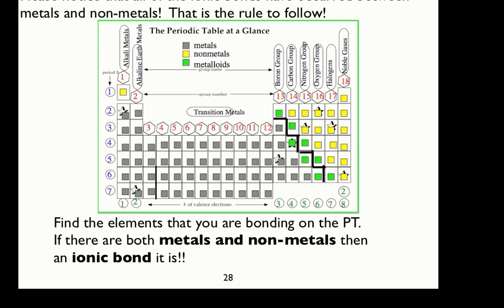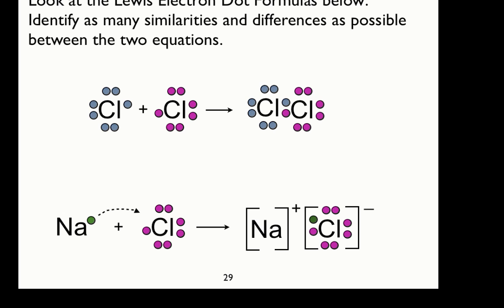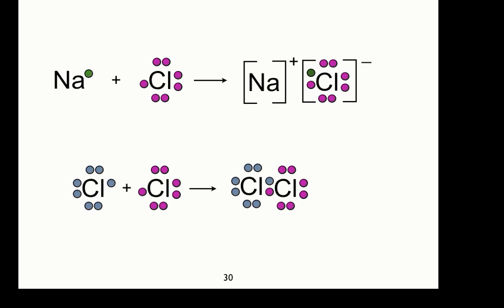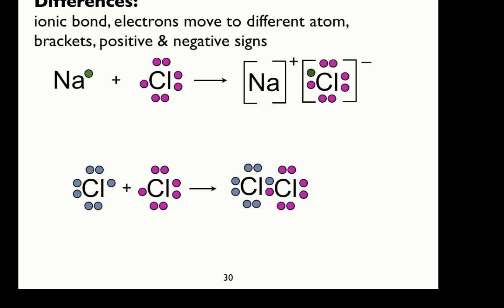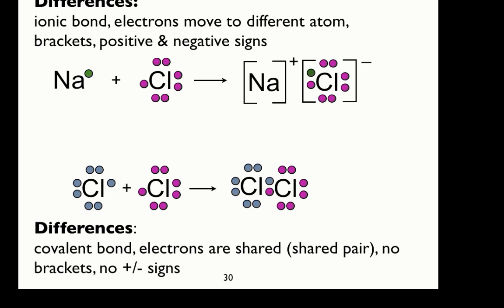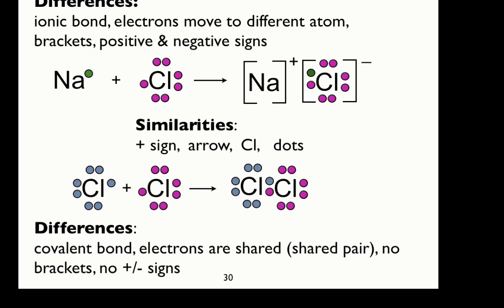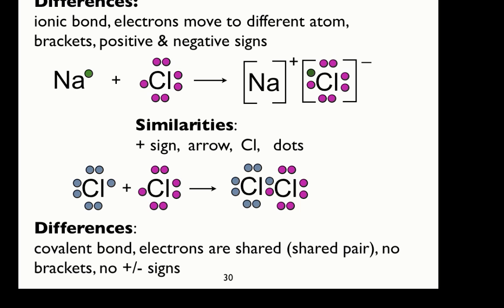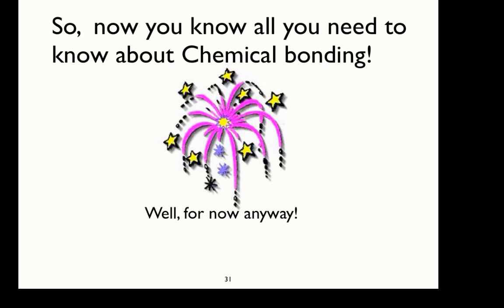Chemical Bonding; Compare and Contrast